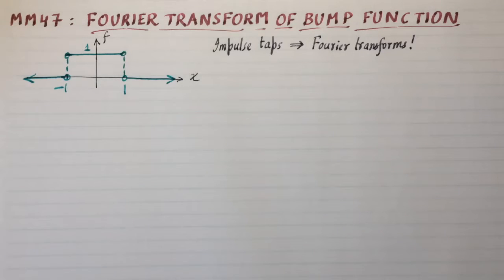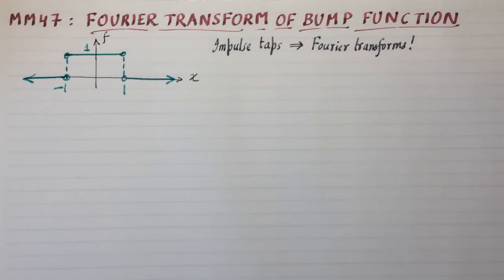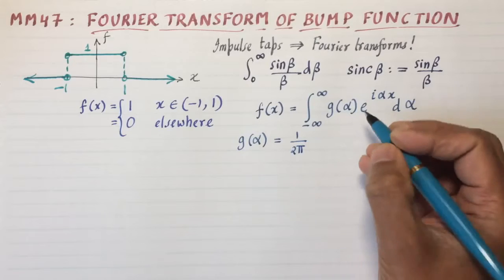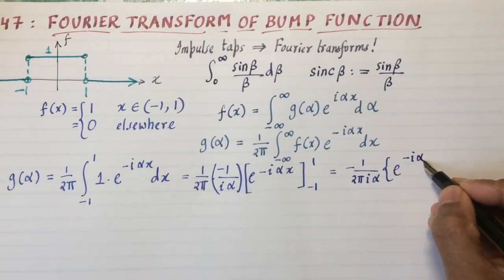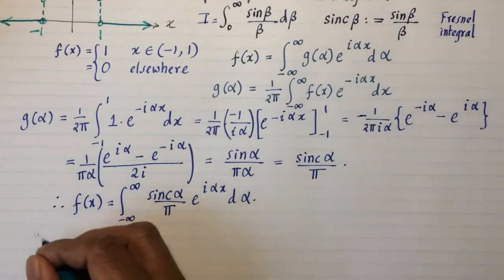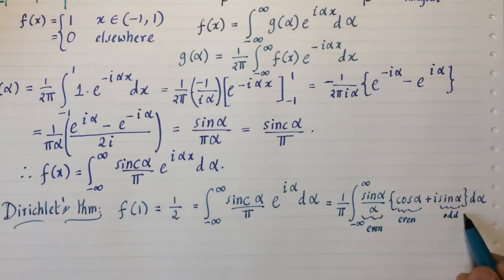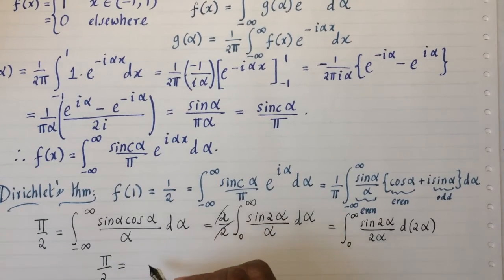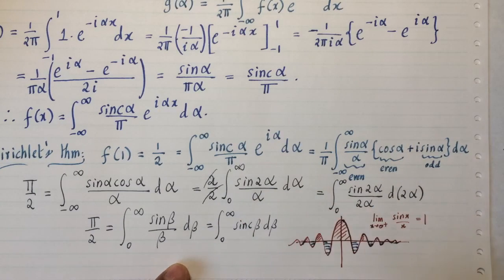MM47: Fourier transform of a bump function